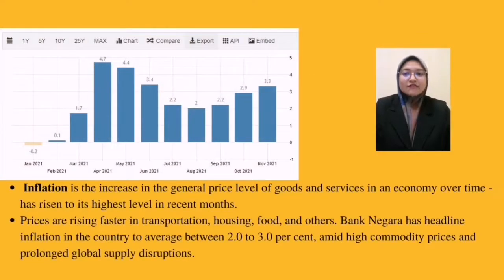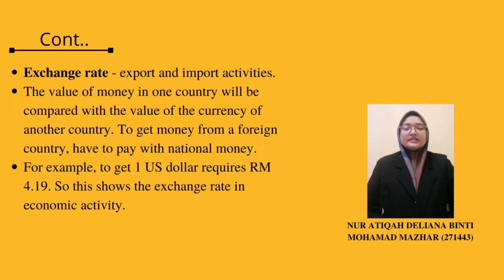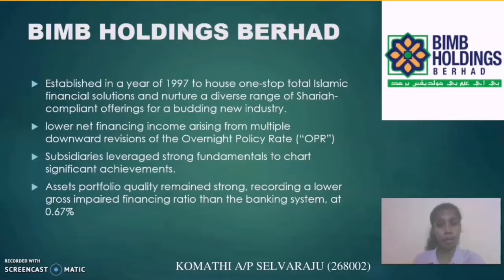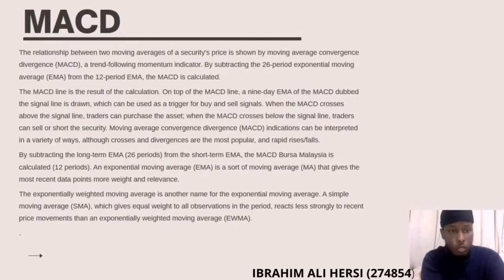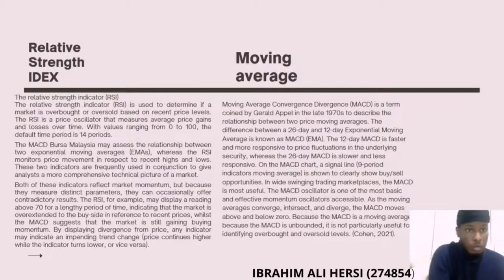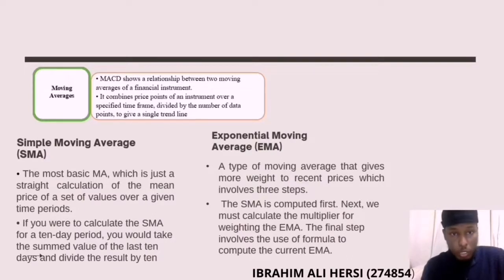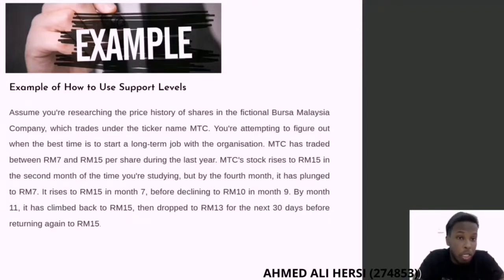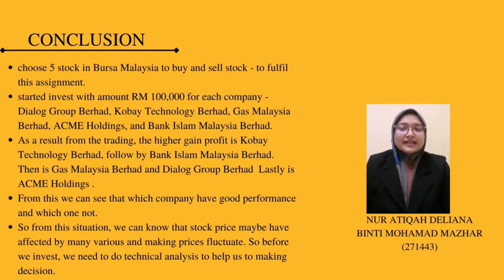Group 11_creating & managing a portfolio